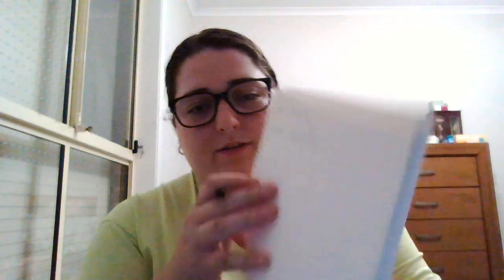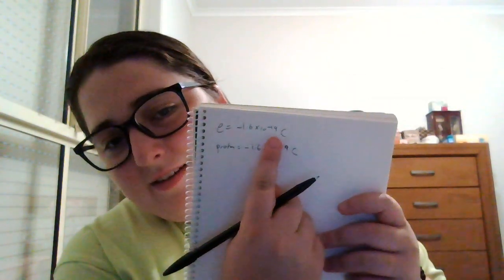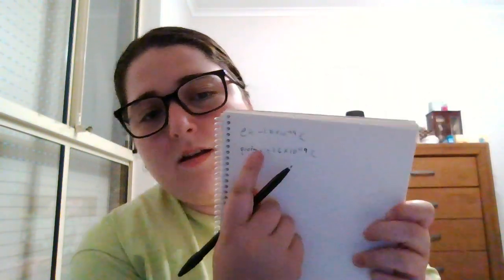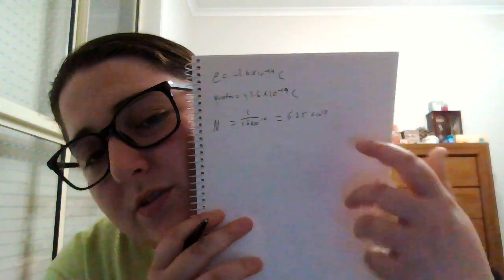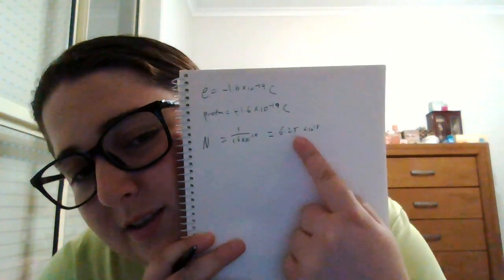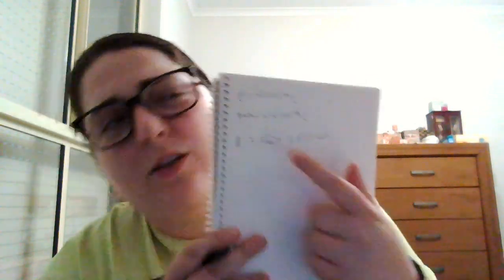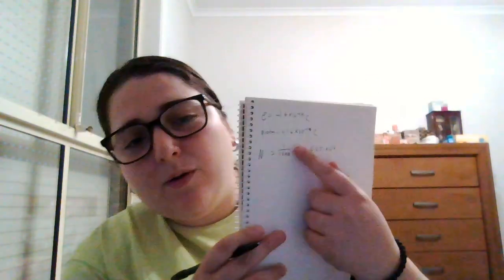Year 11 Electric currents